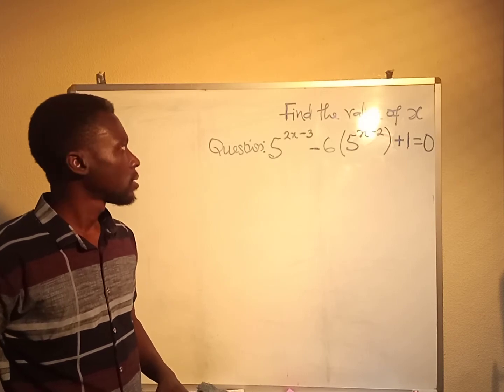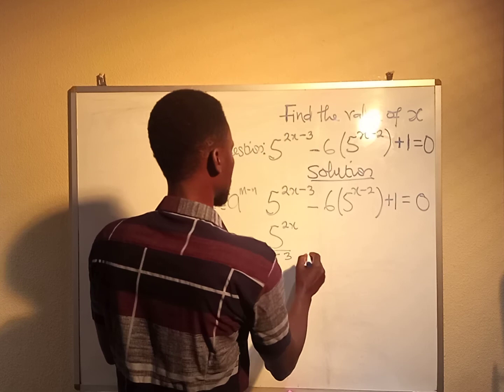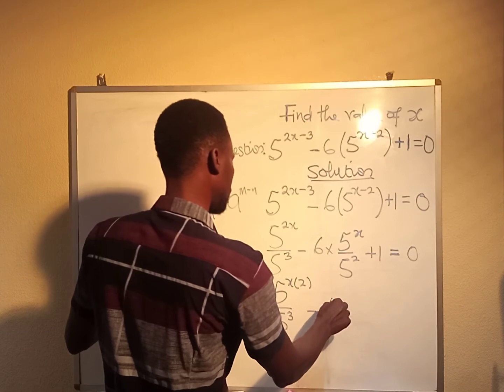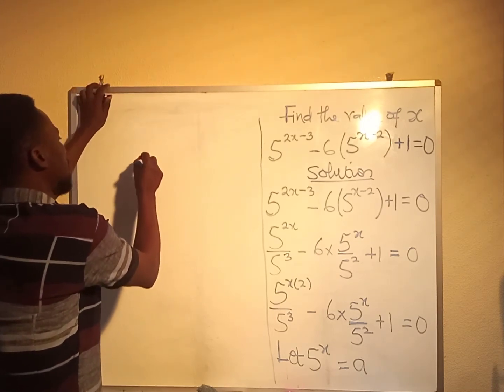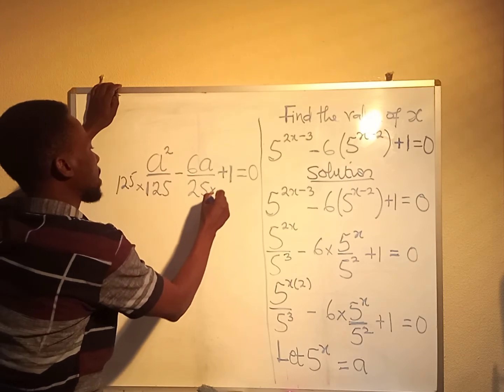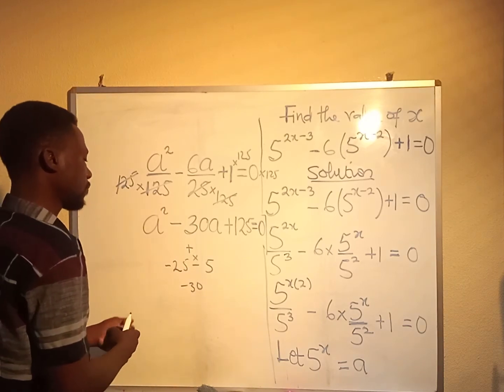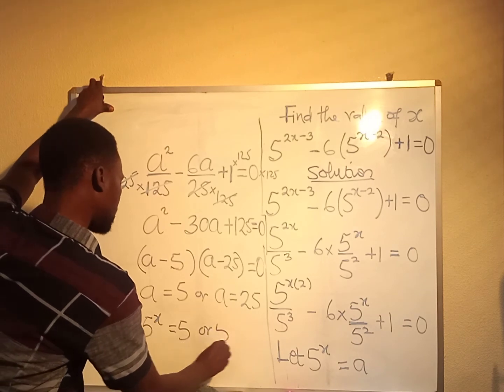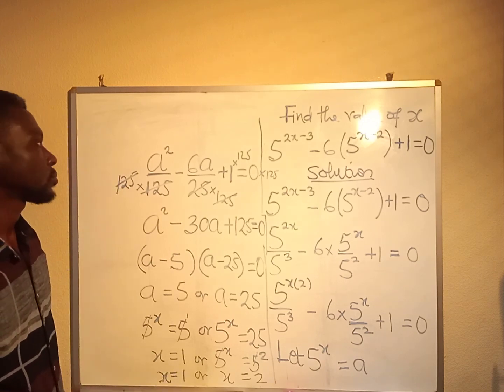HARDER EXPONENTIAL EQUATIONS.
A detailed explanation to an advanced Exponential Equation.